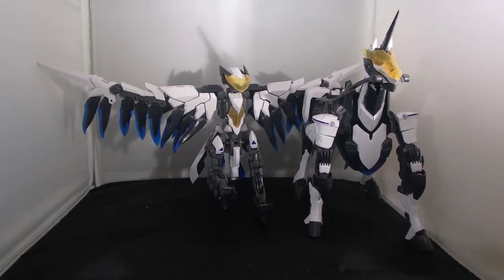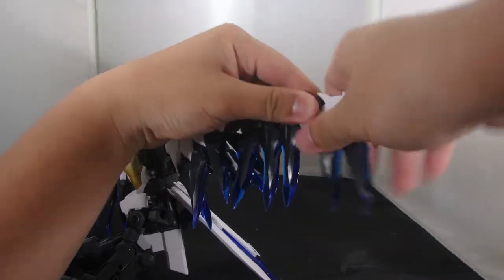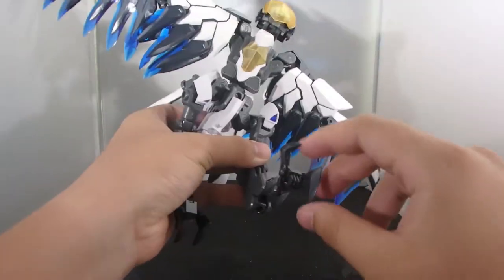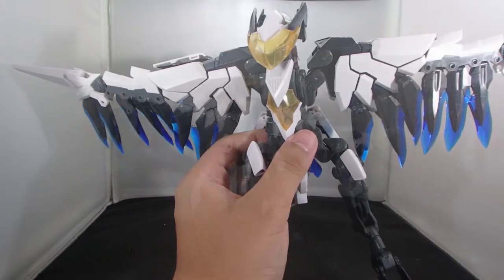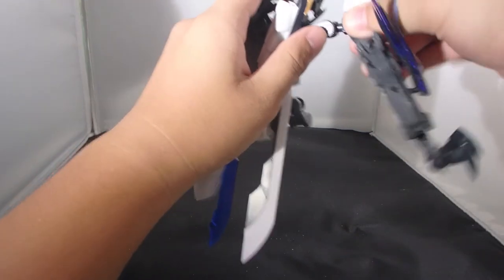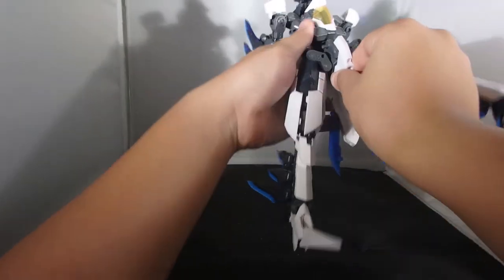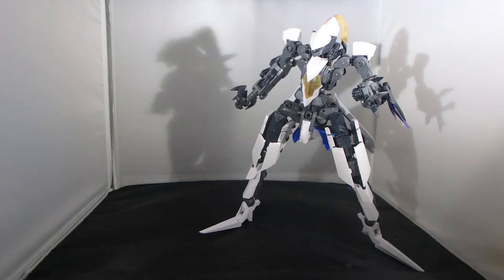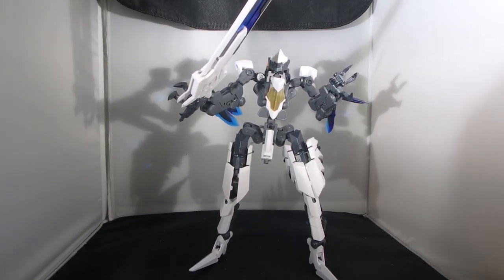M.S.G. Gigantic Arms Lucifer's Wing Review Part 1: Harpy Unit